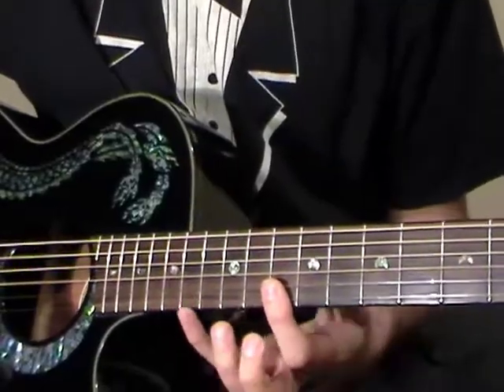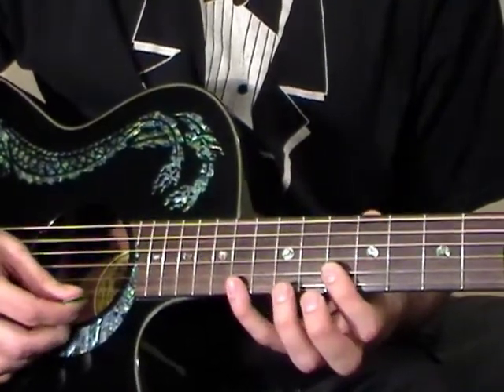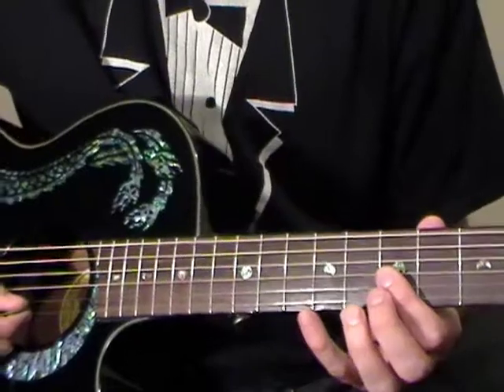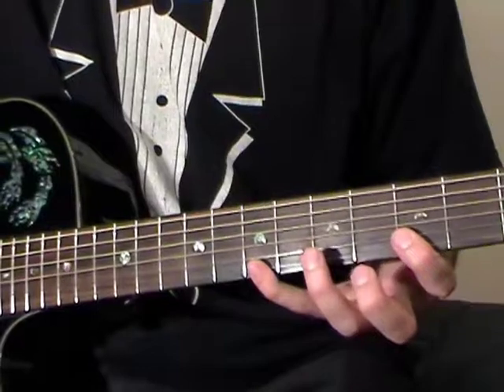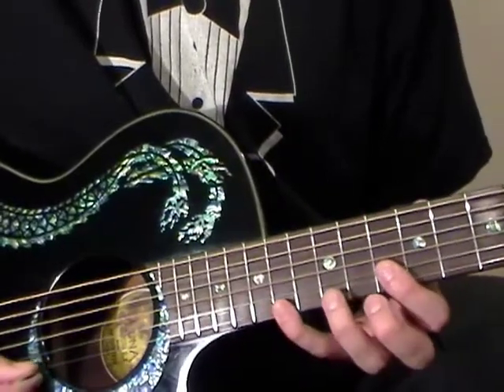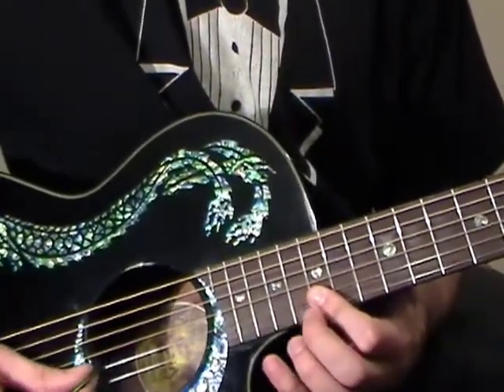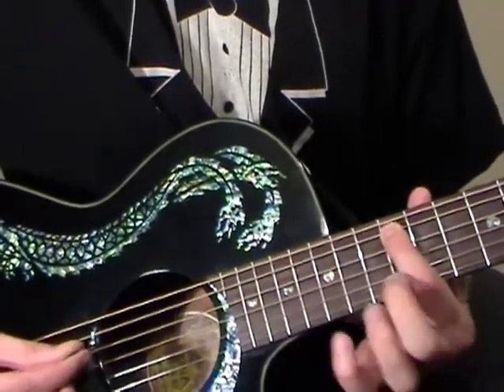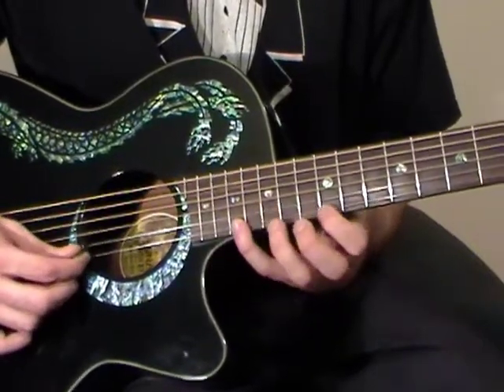Canon Rock Arpeggios Guitar Lesson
- learn the guitar arpeggios to canon rock, also known as Canon in D by Pachelbel. These guitar arpeggios follow the chord progression to Canon and are played mostly on the top 3 strings using sweep picking.